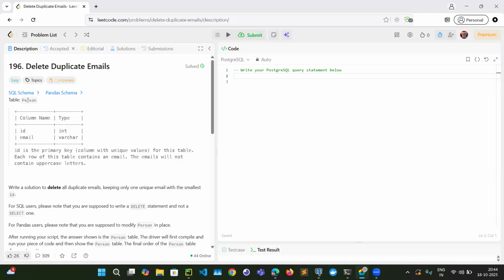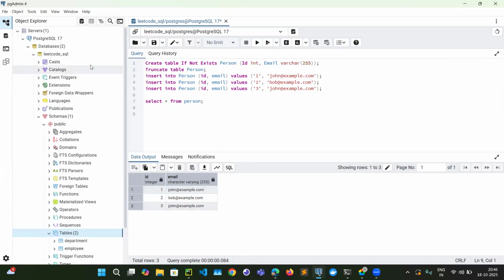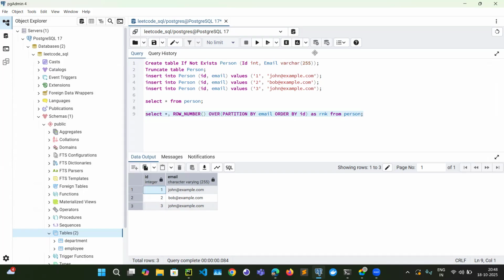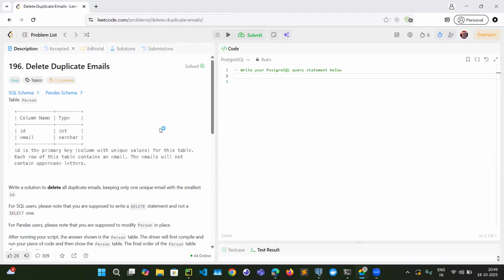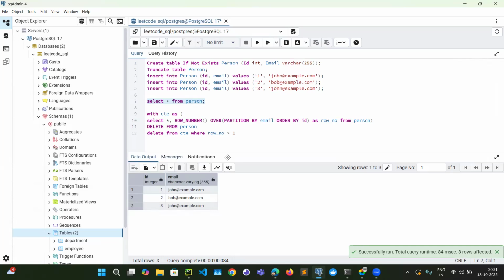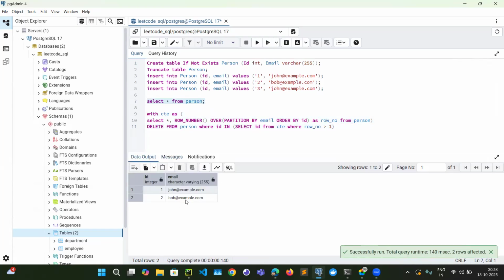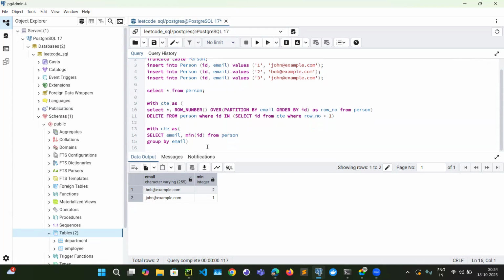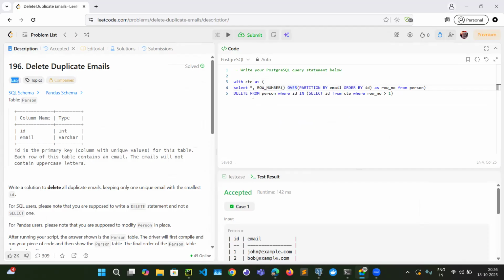Delete Duplicate Emails SQL Solution – LeetCode 196 Explained (PostgreSQL Tutorial)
In this video we will solve the Leetcode SQL question 196 - Delete Duplicate Emails.